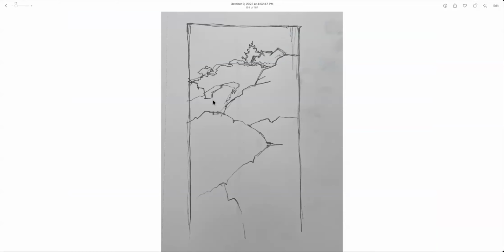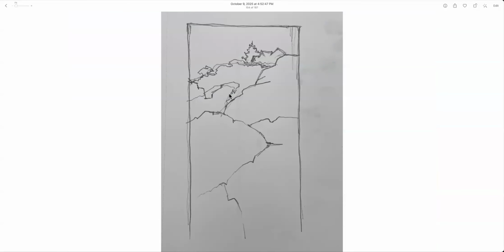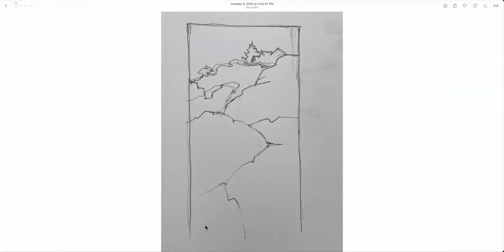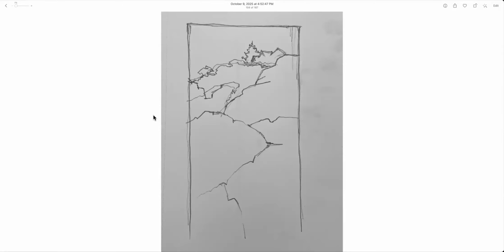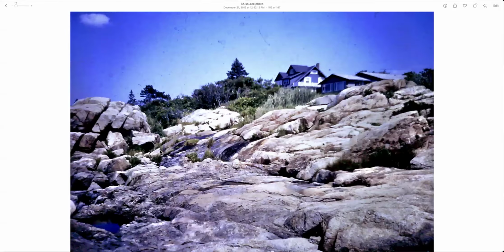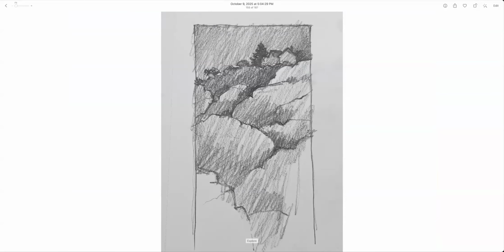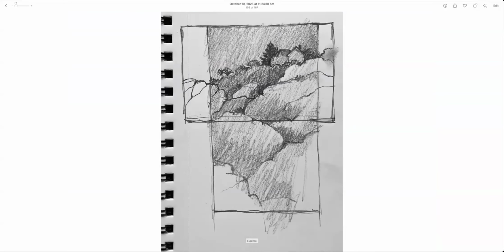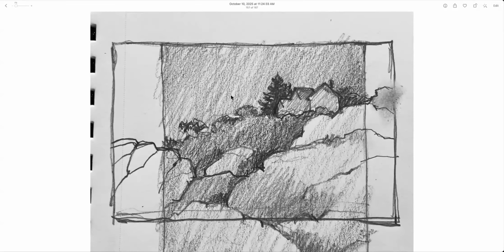Watch Alexis Lavine make up her mind about designing a watercolor landscape!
Watch Alexis paint, for just a few minutes.

Alexis is a watercolor painter with Signature Memberships in the American Watercolor Society and the National Watercolor Society.

Please visit her website to see lots more paintings and learn more about her background, her classes and workshops, and ALL of the subjects she loves to paint!